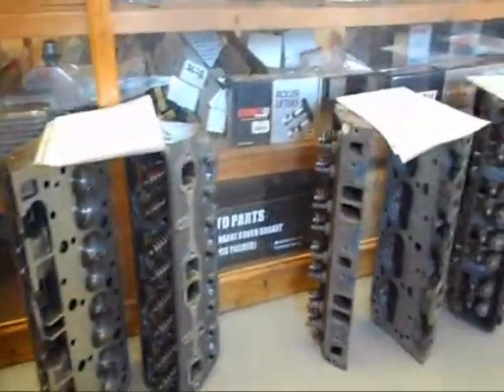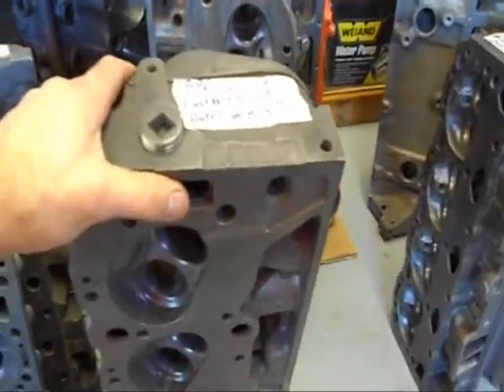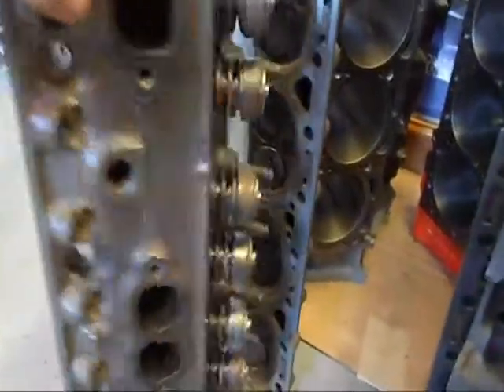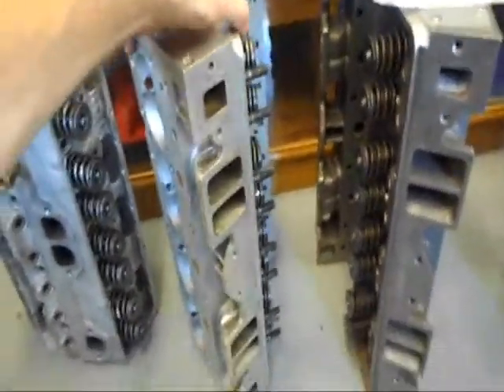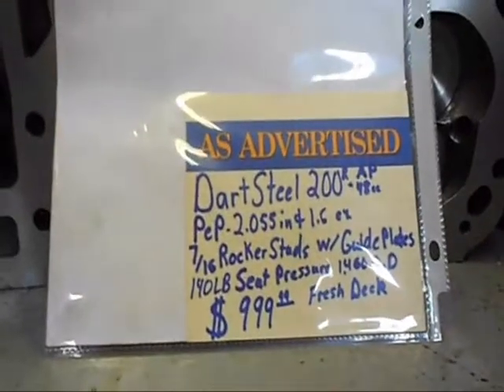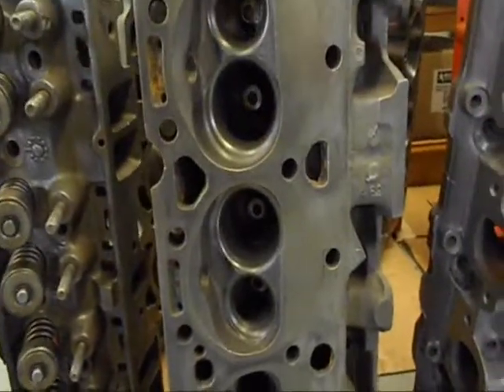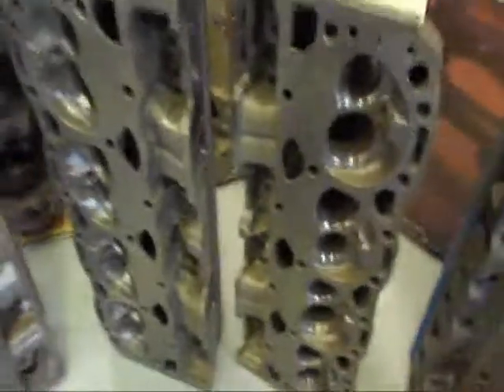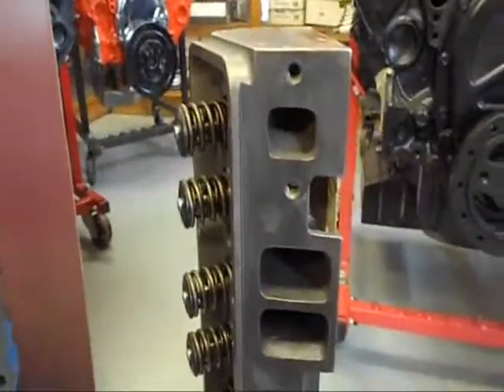Small Block Chevy Aluminum Heads IMCA SPEC-Big Block-Dart Iron Eagle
Feel free to message here call or text if interested.
Sorry   SOLD